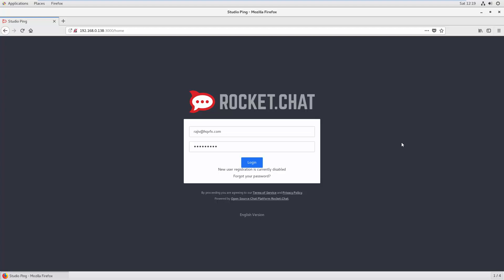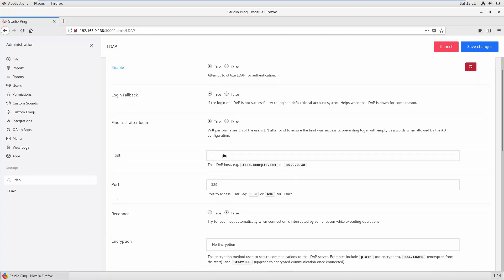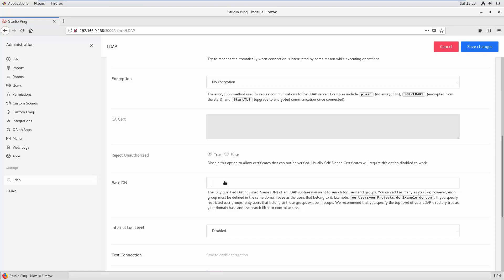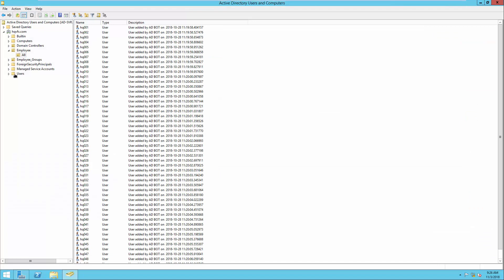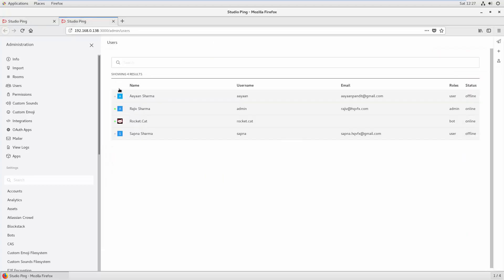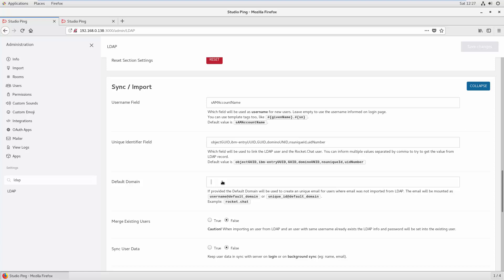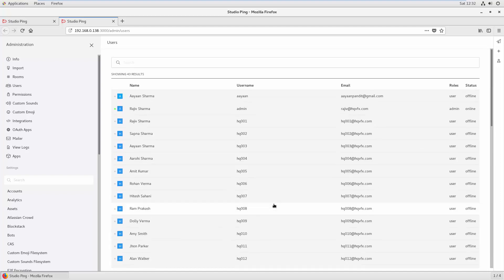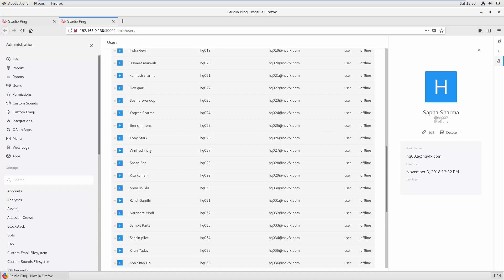Rocket.Chat #10 How to integrate Active Directory LDAP users in rocketchat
In this video We will sync users from active directory to rocketchat.